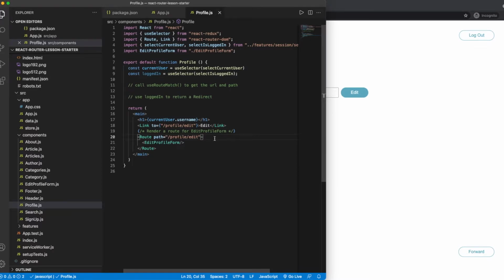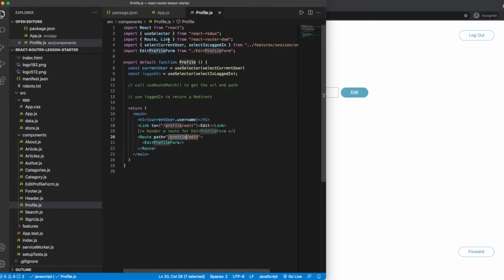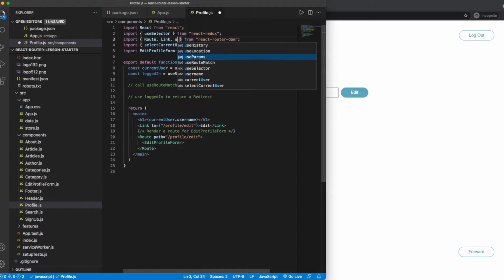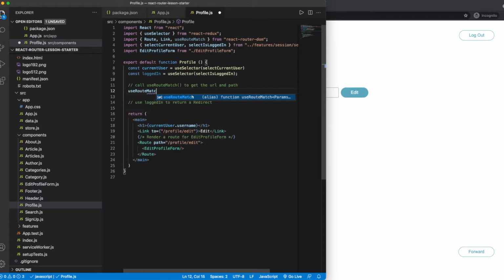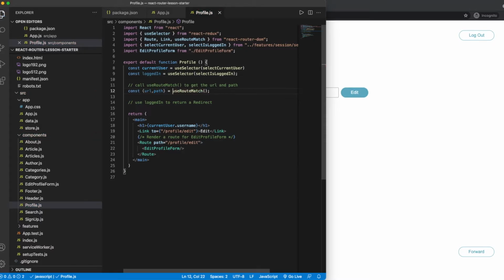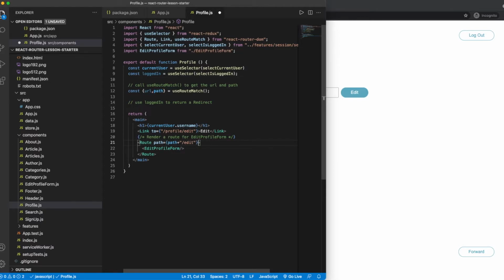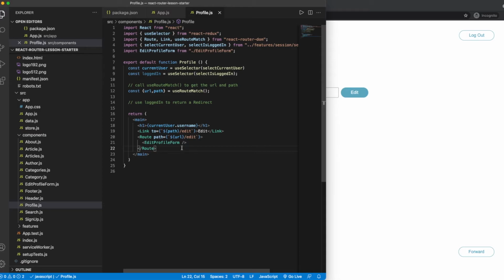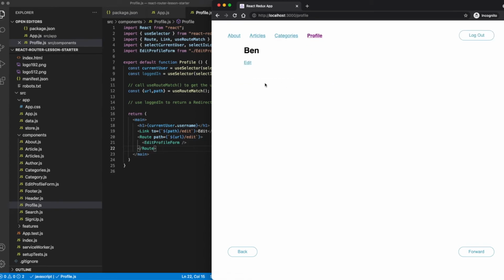Learn React Router Exercise 10